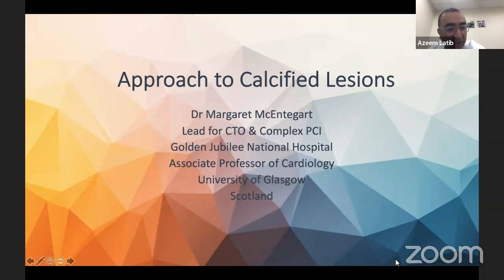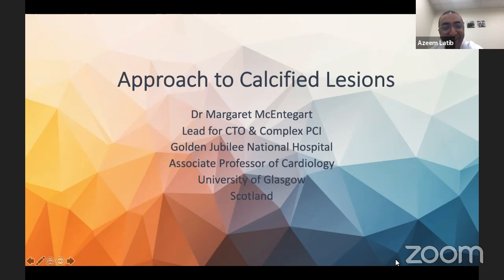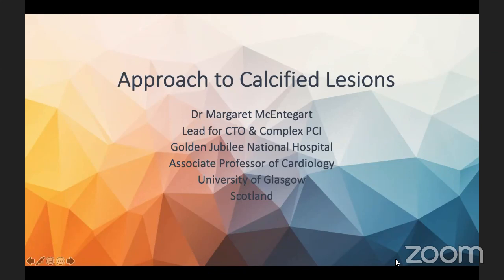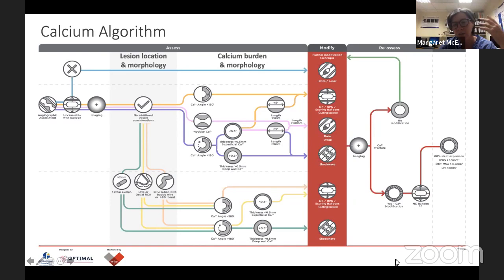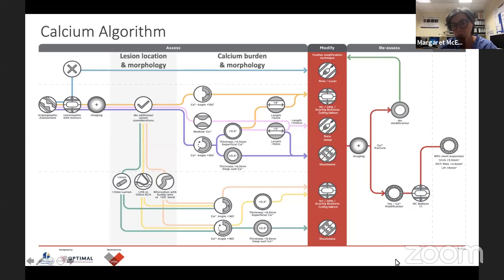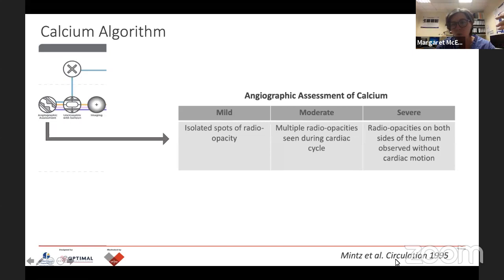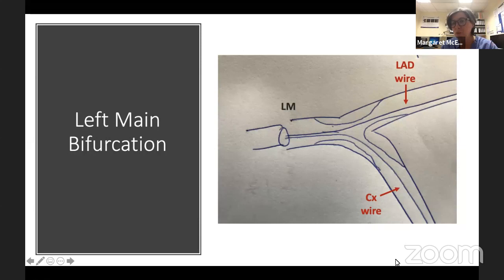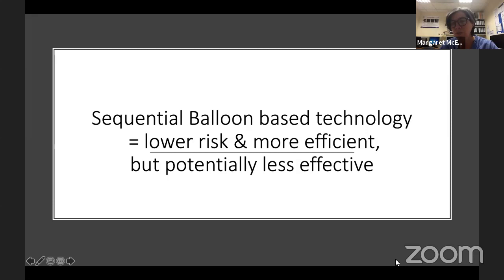Approach to Calcified Lesions, Dr. Margaret McEntergart